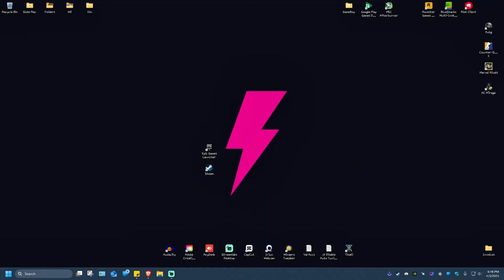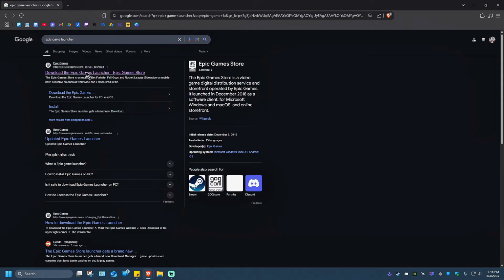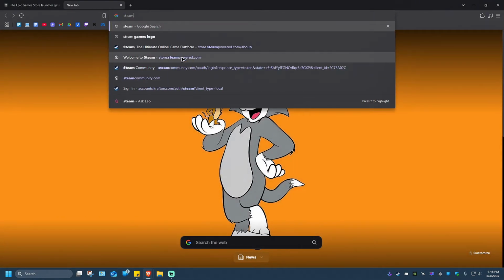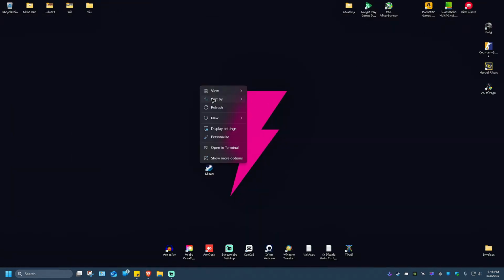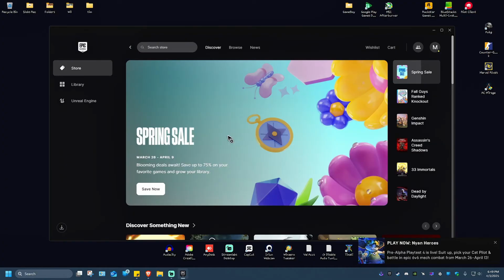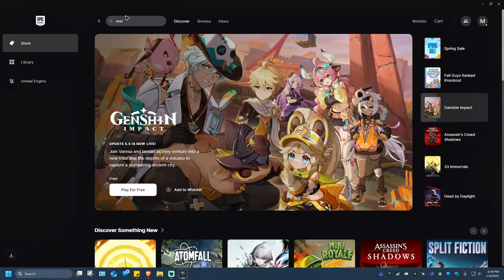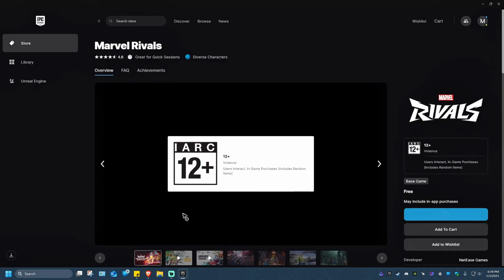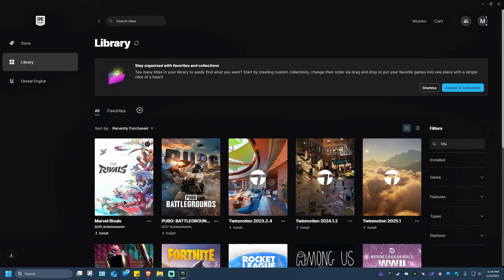How to DOWNLOAD Marvel Rivals on PC (Step by Step)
Looking to play Marvel Rivals on your PC? This step-by-step tutorial shows you how to download and install the game from official platforms like Steam or the Epic Games Store. Learn how to set up the game and start your Marvel adventure.